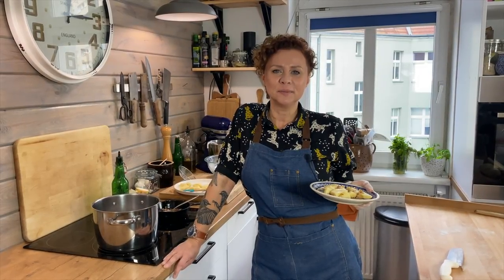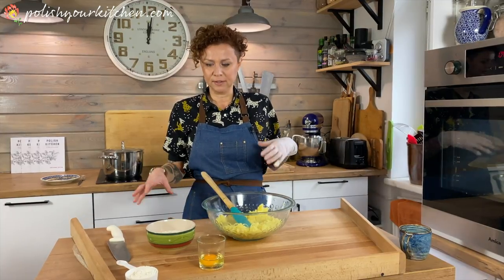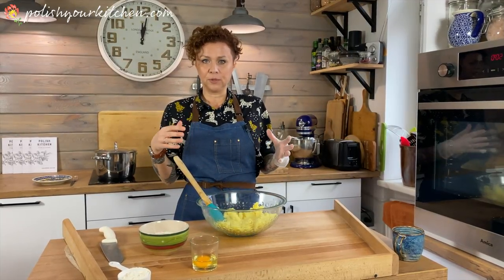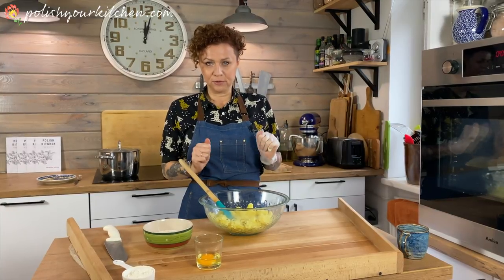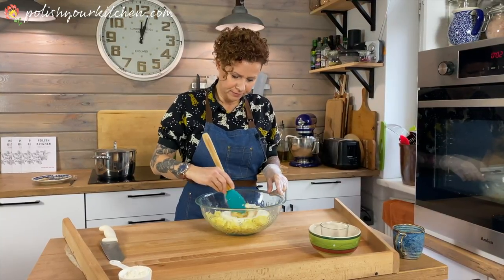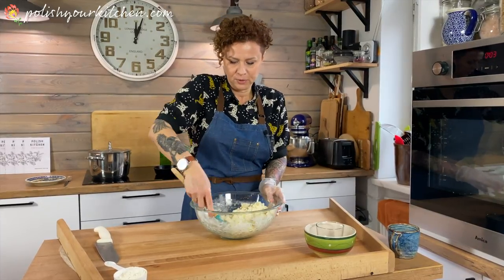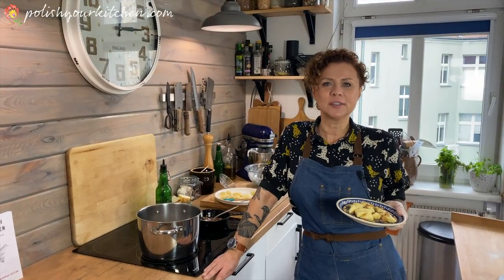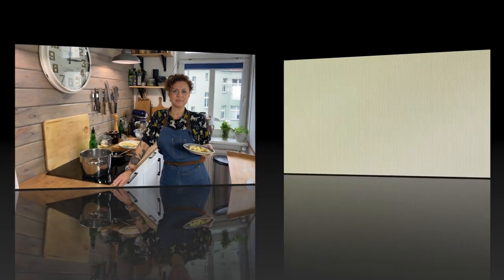Polish POTATO DUMPLINGS - KOPYTKA; How to make Polish food by Polish Your Kitchen